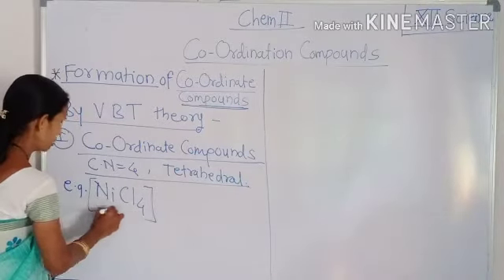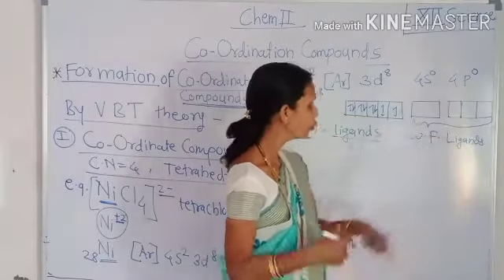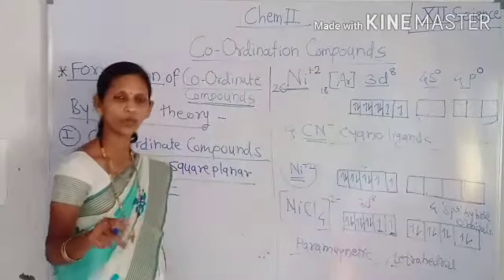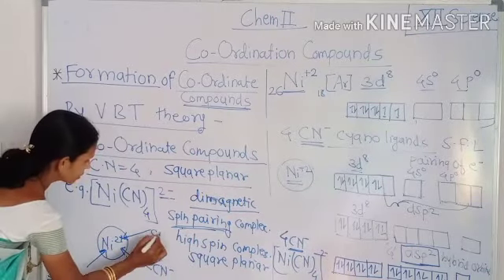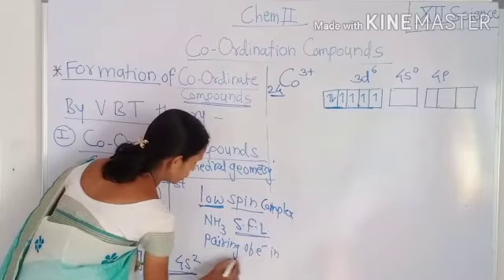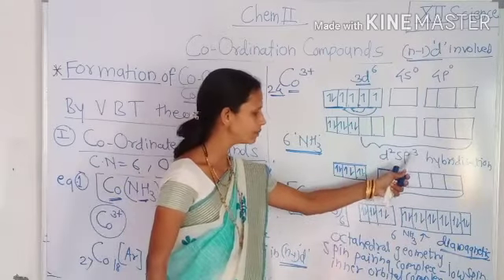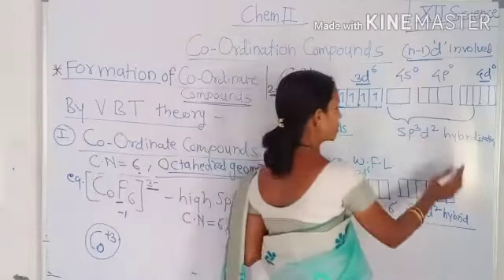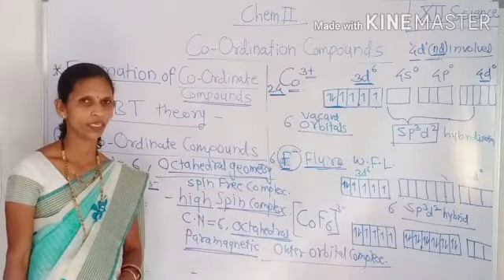XII th Science, Chemistry Co-Ordination Compounds Part VII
XII th Science, Chemistry
Co-Ordination Compounds Part VII
Co-Ordination Compound Formation
by VBT Theory
Created by
Sou. J. R. Yalgudre
Thursday 28/01/2021